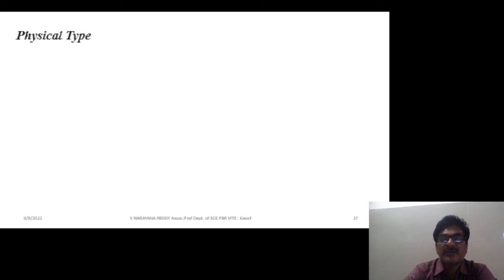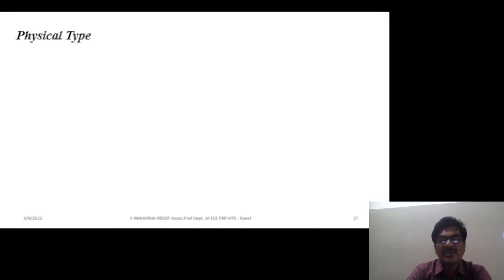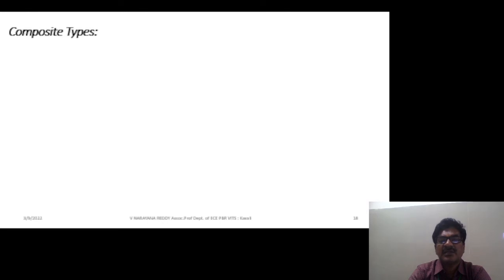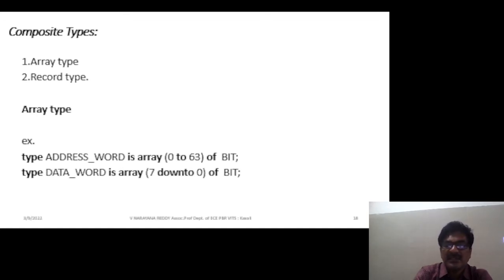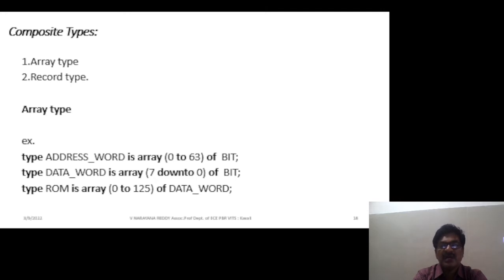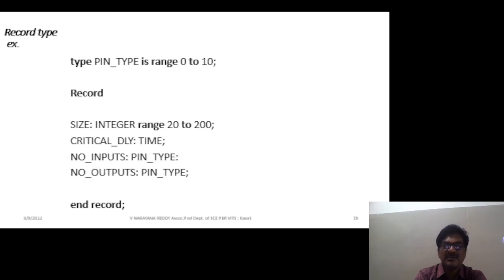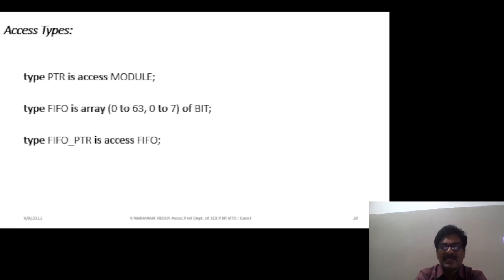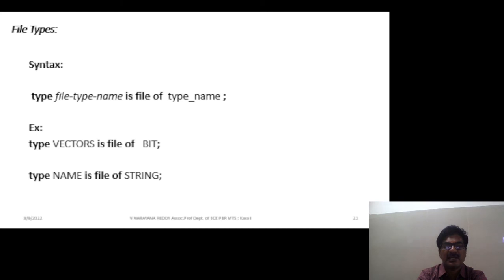DSD using VHDL UNIT 2 TOPIC 4 Composite & File Types